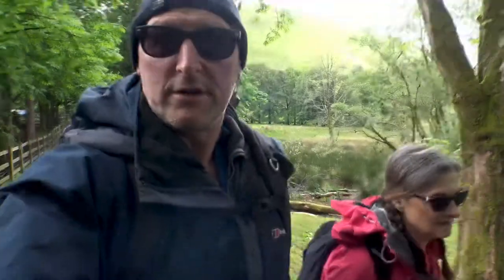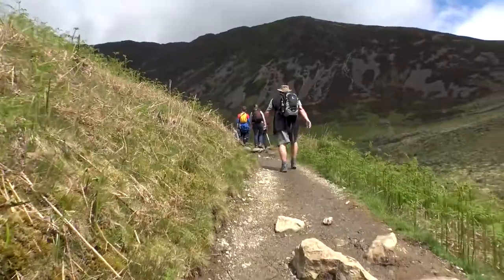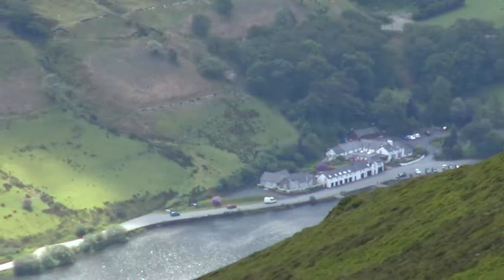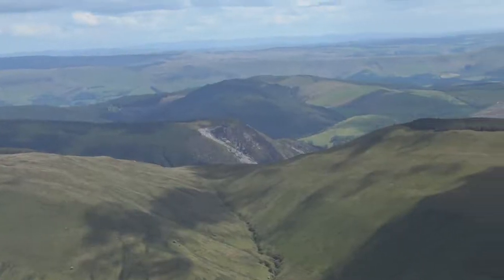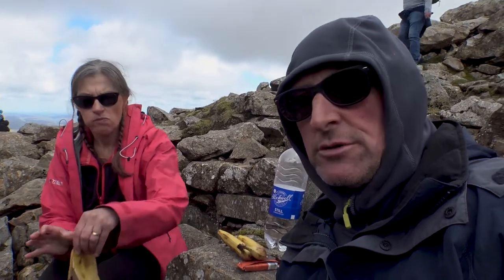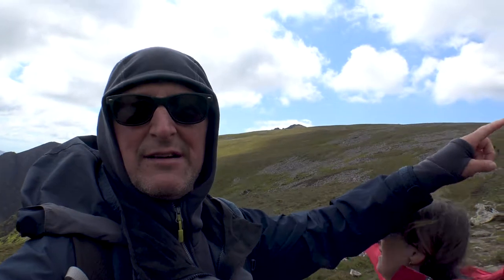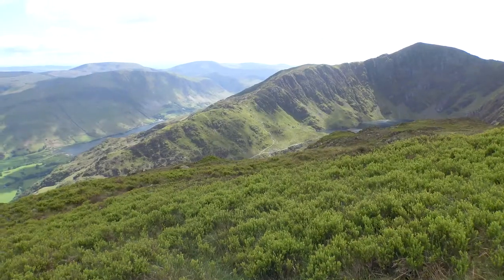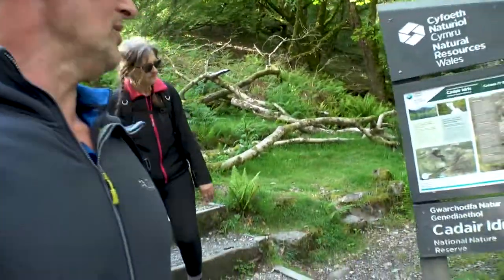Hiking In Wales Cadair Idris via the minffordd path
This time we takle the mighty Cadair Idris mountain in Southern Snowdonia. Martin struggles to find the summit on the camera monitor while Michelle is convinced shes going "ass over tit" as she navigates a steep section of the walk.